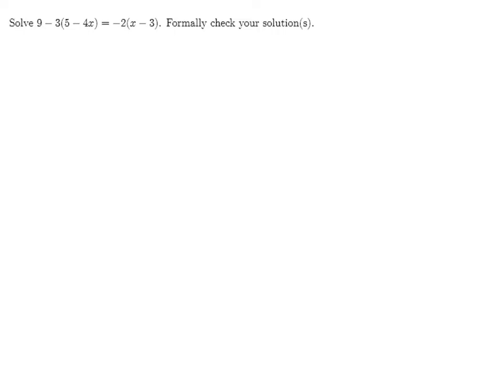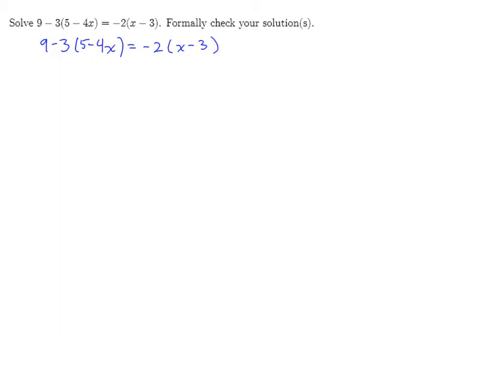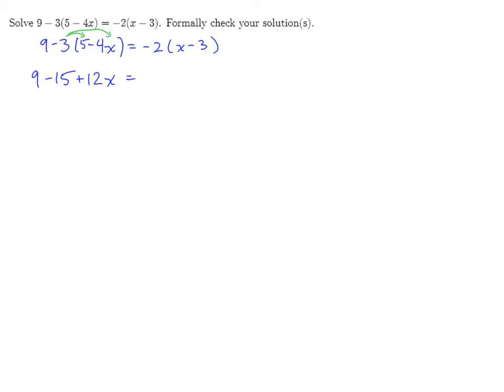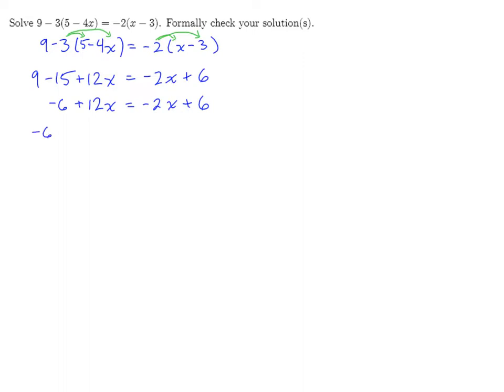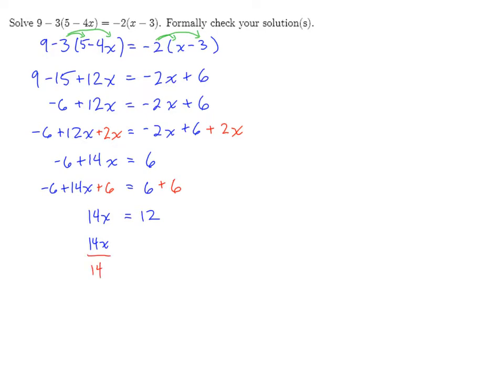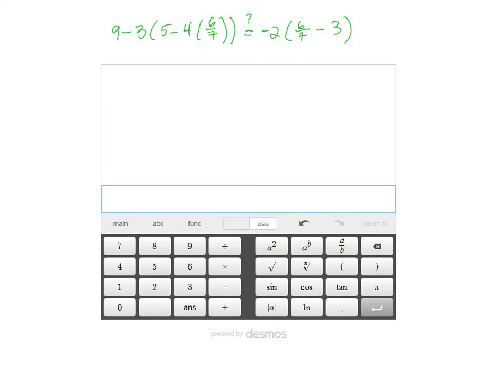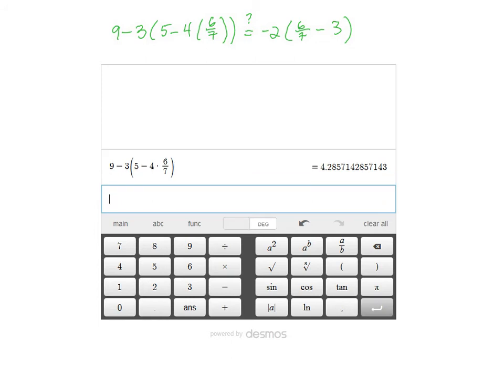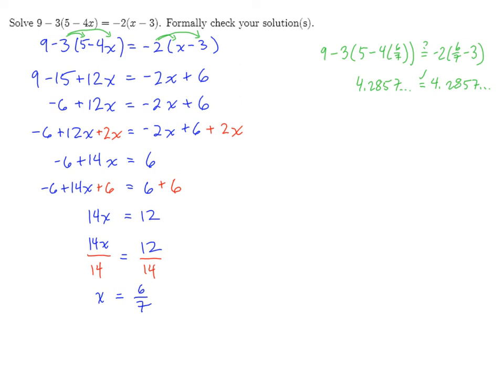MTH 60 (§2.1, v6) Solve a Linear Equation in One Variable